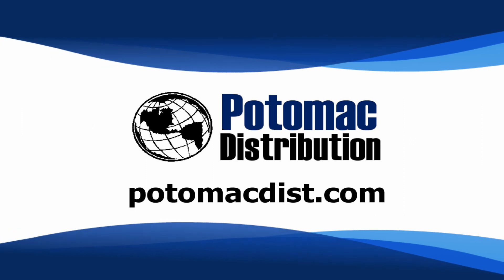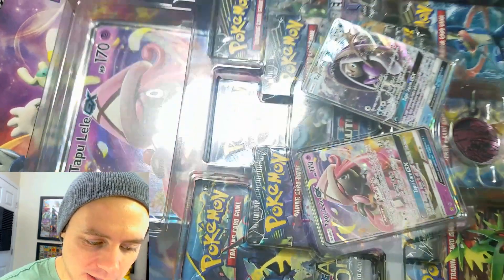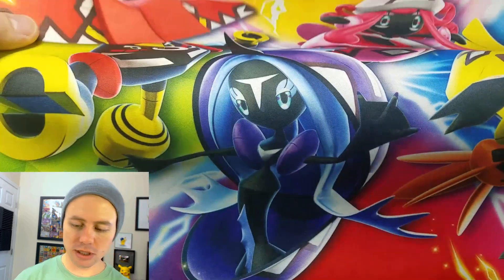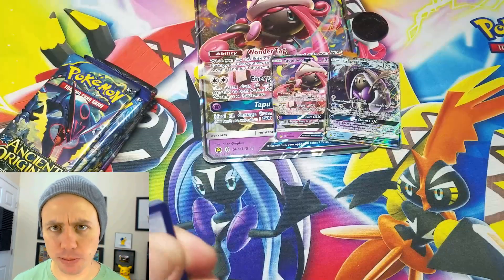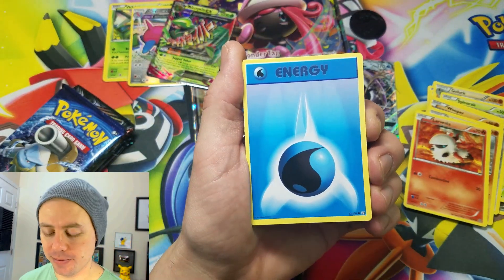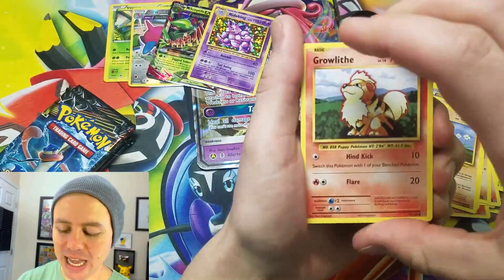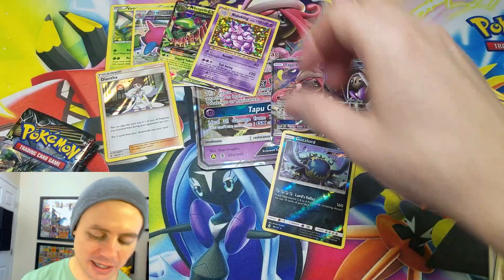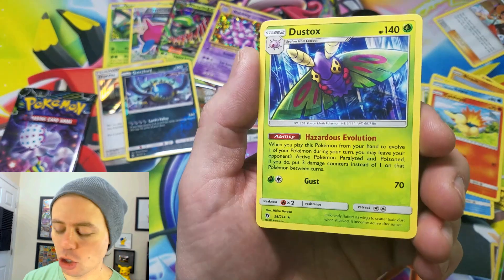AWESOME ISLAND GUARDIANS GX PREMIUM POKEMON COLLECTION BOX OPENING!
TODAY I OPEN UP MY VERY FIRST POKEMON ISLAND GUARDIANS PREMIUM COLLECTION BOX. THIS BOX IS LOADED WITH A TAPU LELE & TAPU FINI GX PROMO CARDS, COIN, PLAYING MAT AND 8 BOOSTER PACKS INCLUDING SUN AND MOON LOST THUNDER, FORBIDDEN LIGHT, XY ANCIENT ORIGINS AND EVOLUTIONS.